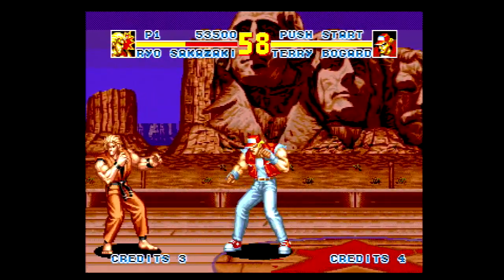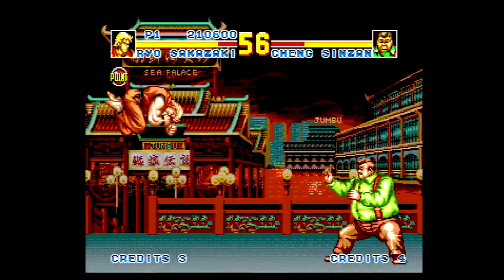RetroSnow: Fatal Fury Special (Sega CD) Review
Wubba wubba